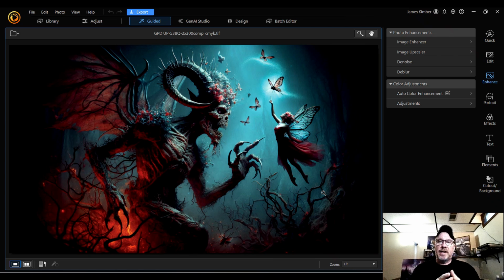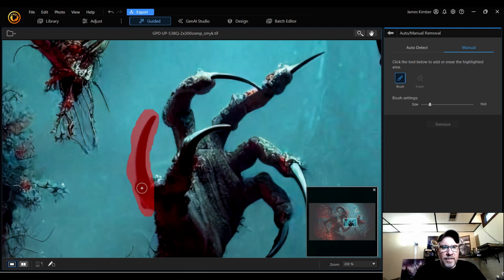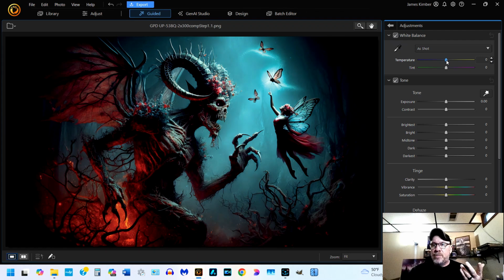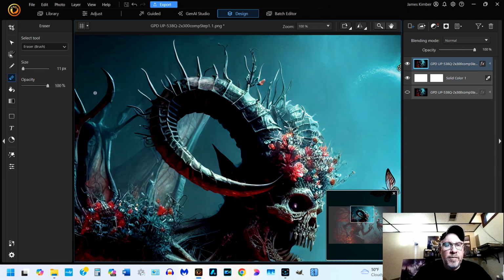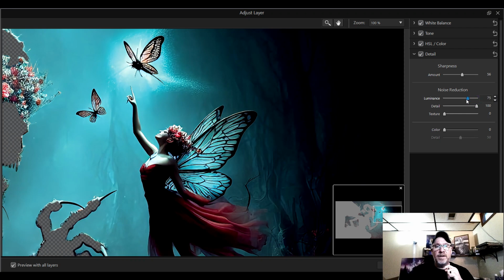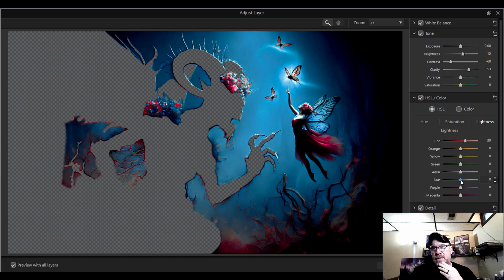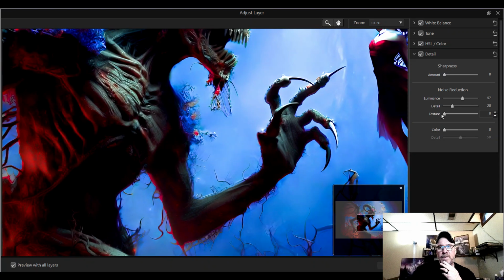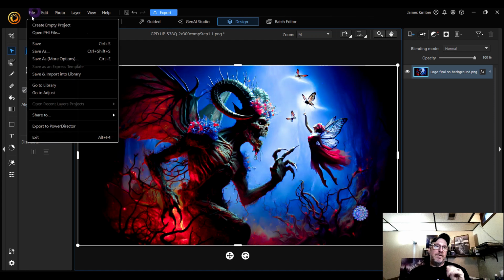Complete series: How I take an Image from Raw AI to finished using PhotoDirector365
Complete Series: How I take an Image from Raw AI to finished using PhotoDirector365. The Complete video series on my new image "Midnight in the Garden of Good and Evil". This complete video series about how I take an Image from Raw AI to finished using PhotoDirector365. I will be documenting many other images in this way over time because the editing process is different for each Image. So come along with this "old coot" as I fumble through learning how to edit AI generated Images with PhotoDirector365.